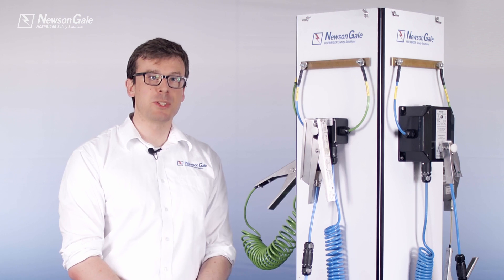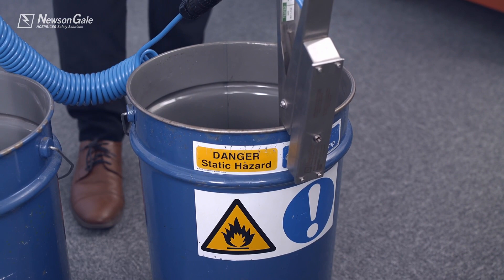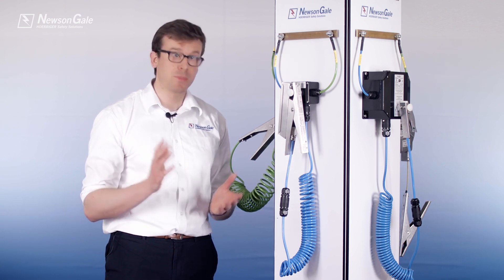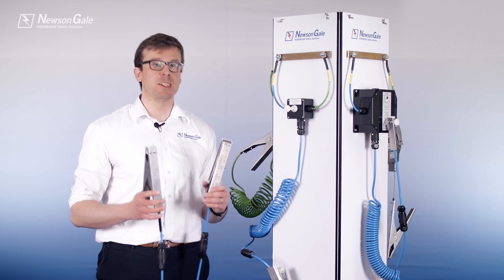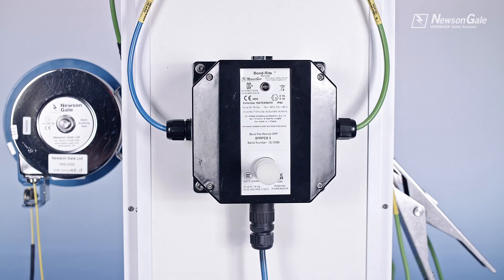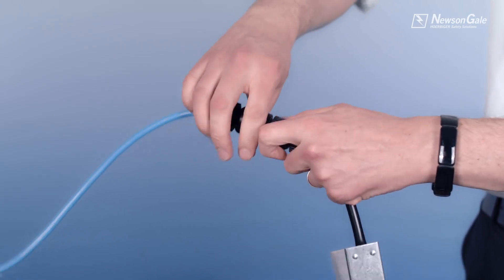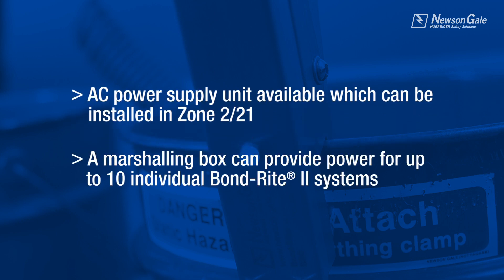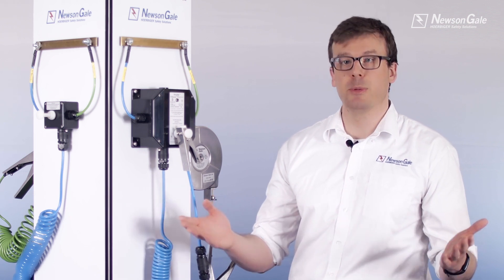Bond-Rite® Range Product Overview Video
Welcome to the Newson Gale Bond-Rite® range product overview video – our range of products featuring a high-intensity LED for electrostatic grounding and bonding of metal containers and simple metal plant equipment.

The Bond-Rite® range provides a safe and simple method of verifying the bond between two metal items to 10 ohms or less , for example a local earth bar and a drum, giving the operator a clear GO/NO-GO visual indication. This enables the operator to verify, not just that the electrostatic bond has been made, but also very importantly that a good connection is maintained throughout the duration of the process.

The Bond-Rite® range is aimed at applications where the operator is local to the process and where no interlock control is required. The monitoring circuit is an intrinsically safe ‘ia’ circuit, meaning all Bond-Rite® products are safe to install and operate in all zones.  Visual indication is provided to the operator, by a single high-intensity green flashing LED, verifying that 10 ohms or less connection has been made, meeting the safety recommendations of IEC 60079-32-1 and NFPA 77, for grounding metal vessels within a flammable atmosphere.

If the 10 ohms or less connection is not met or is lost during the process then the Bond-Rite® will not give a visual indication, informing the operator that the process is at risk of charge accumulation.

All images and content shown are for product information purposes only. Our videos are designed to provide you with an overview of how our products are intended to be used and should not be used for general training purposes. You should consider the full product specification prior to purchasing our products to ensure that they are fit for your purposes and not rely on our product overview videos.

More than one of our products may be featured in the video at any one time. All information, specification and demonstrations used in the video are based on the latest information available at the time of filming and are subject to change without notice. We have made every effort to display as accurately as possible our products that are available for purchase, however, we cannot guarantee that the information provided will be error-free.

Whilst we have taken due care in the preparation of this video and ensured that we have complied with relevant industry standards and guidance, including IEC, CENLEC and NFPA 77, nothing contained herein:

• increases in any way our liability to you or to third parties for misuse or neglect by you or the end user;
• relieves you, as the end user, of your responsibility to use our products safely and in accordance with the relevant instruction manual; and
• assumes any responsibility for us for how you use the products shown in the video.

Only Newson Gale Limited and its authorised representatives may use our promotional product information overview videos in advertising and sales materials.

All logos referenced within the video, and the videos themselves, remain the property of Newson Gale Limited.

It is important that the information provided is read by all persons operating, or coming into contact with, the products to ensure proper installation and use.